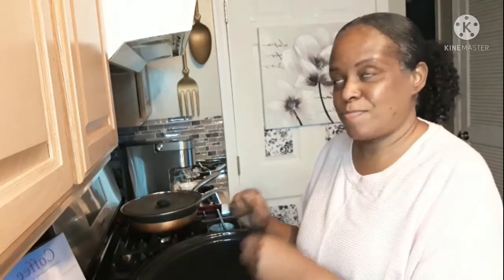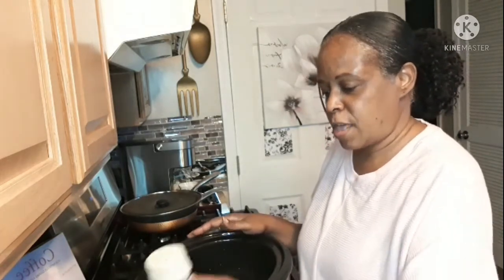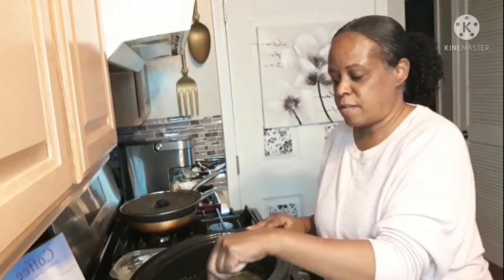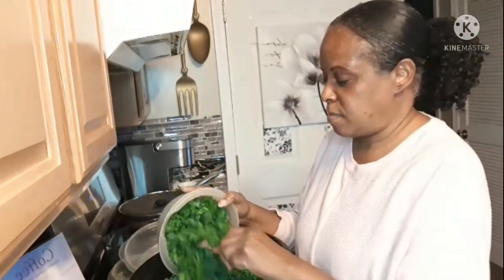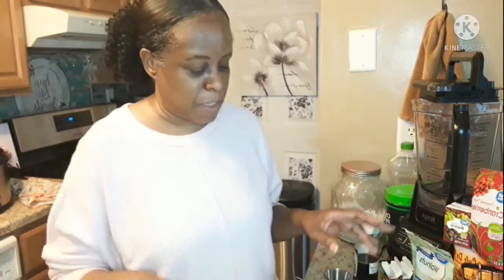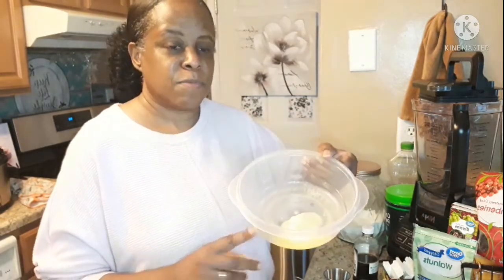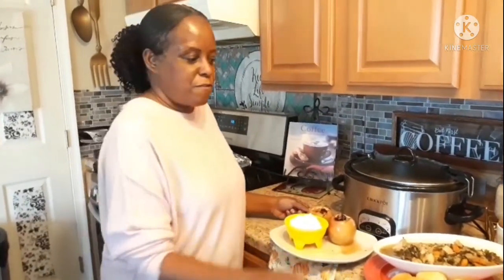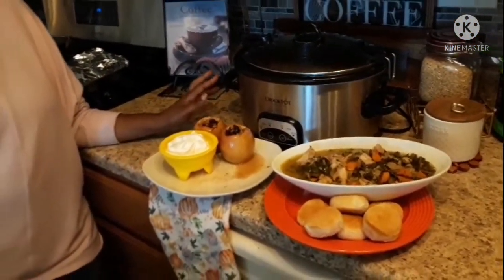One pot fall dish!... and dessert! 🍂🍂